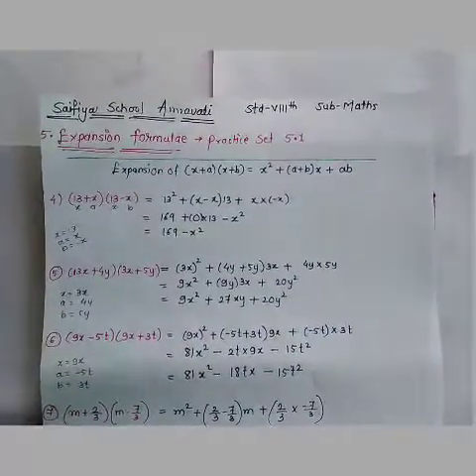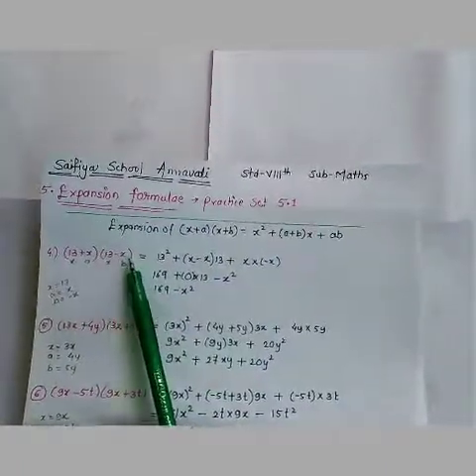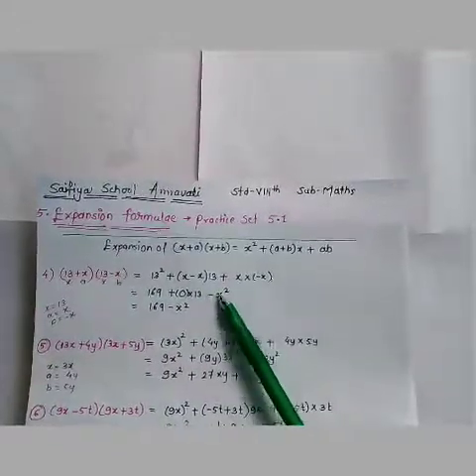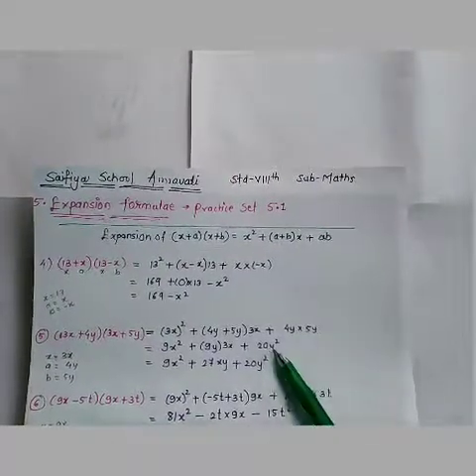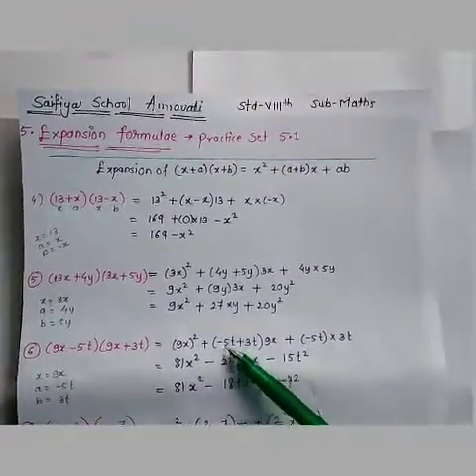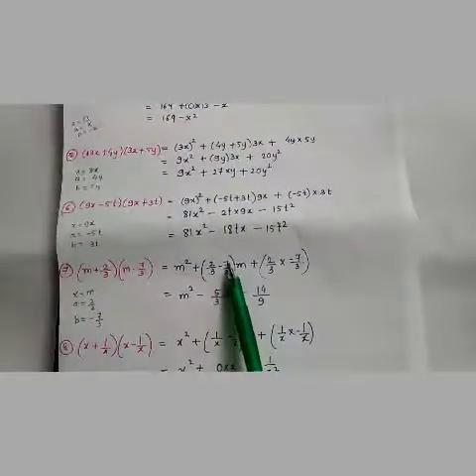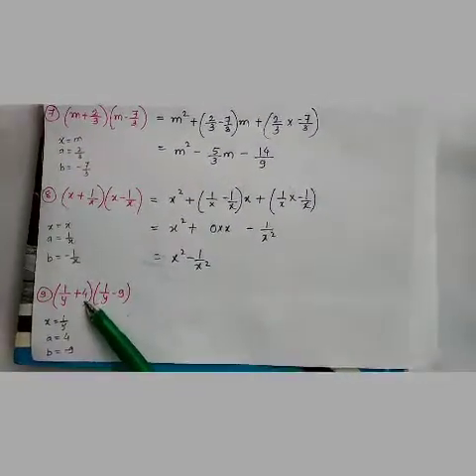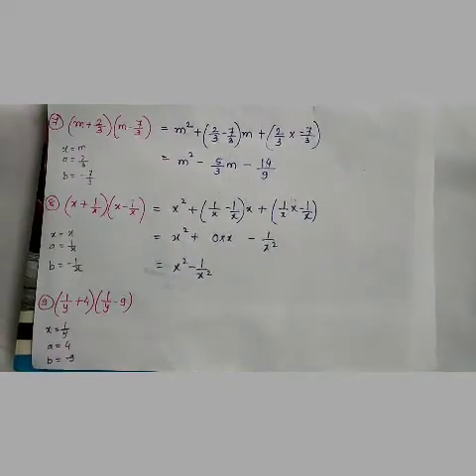VIIIth Mathematics practice set 5.1 part 2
Expansion Formulae